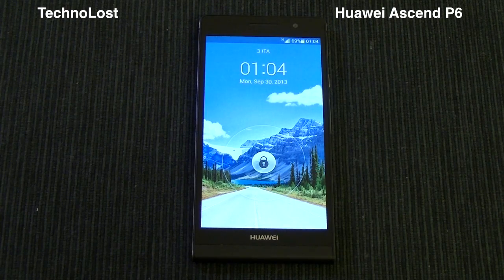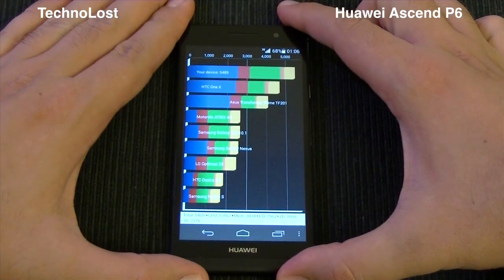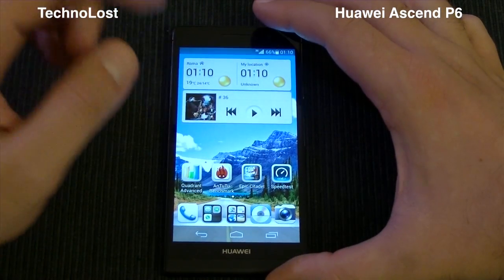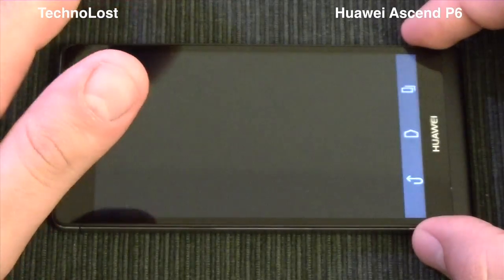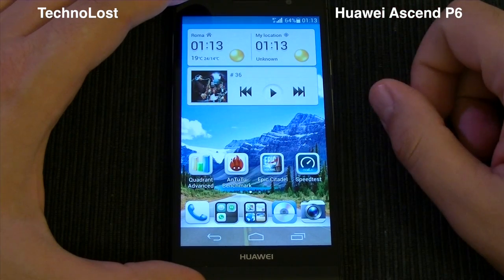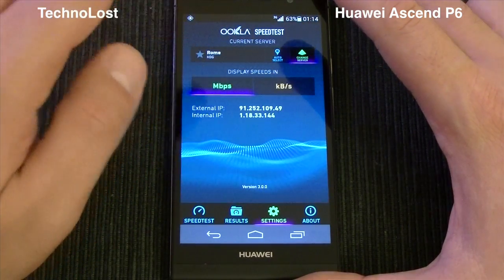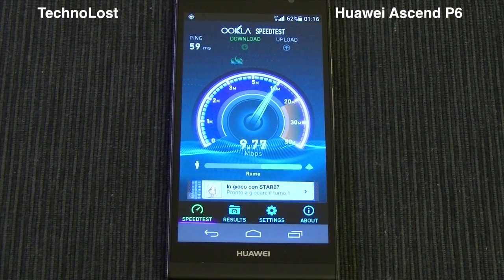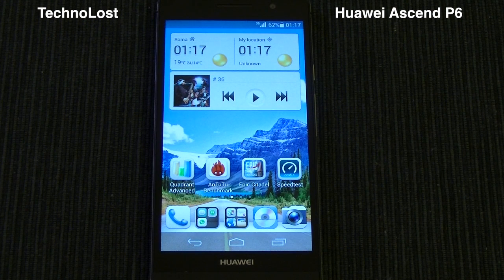Huawei Ascend P6 - Benchmark Focus [ENG] by TechnoLost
Huawei Ascend P6 performance dedicated focus.
How does this device behave while running against the following benchmarks:
- quadrant
- antutu
- epic citadel
- speedtest.net